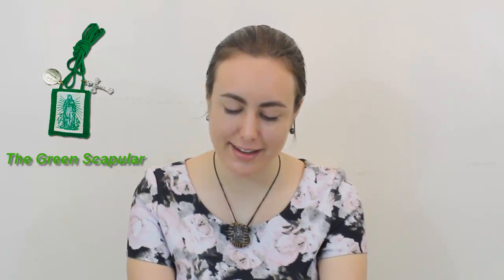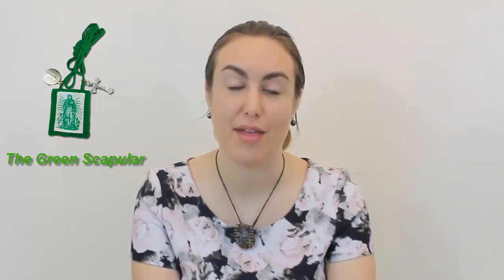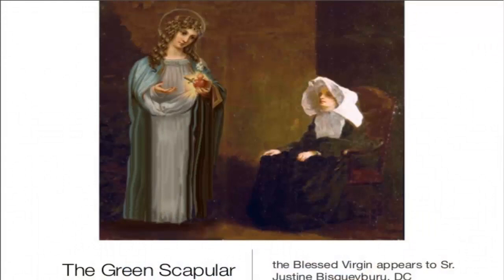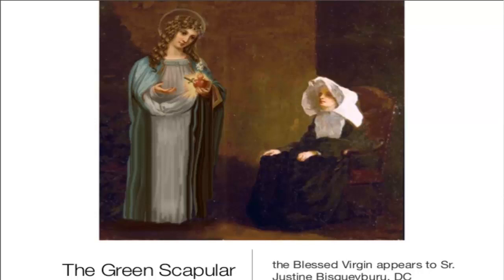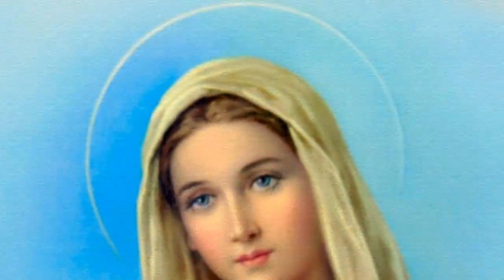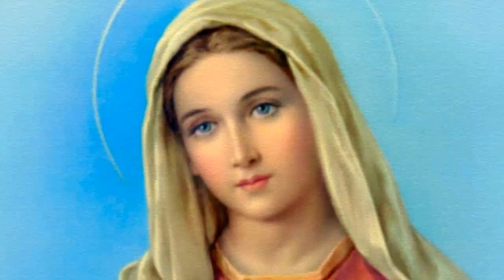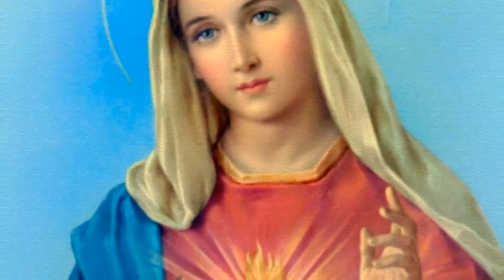The Green Scapular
Today Francesca Hunter talks about the Origin and miracles of This Catholic devotion.

Puedes activar los subtitulos en español.